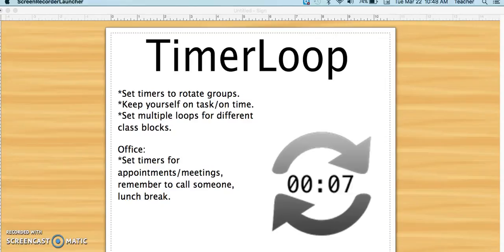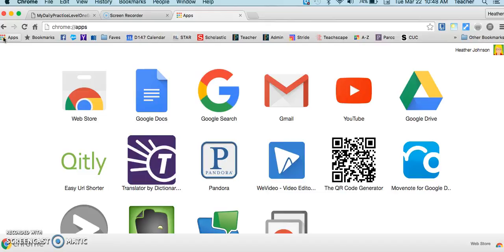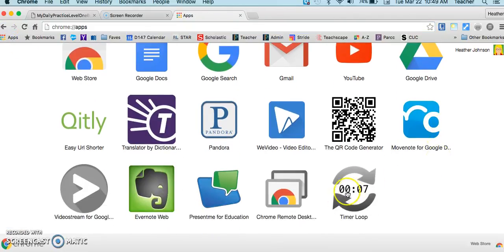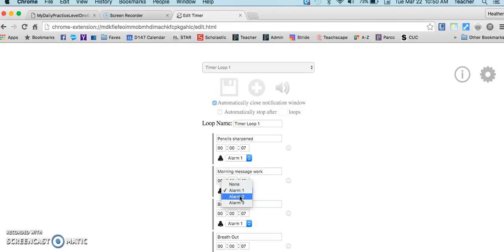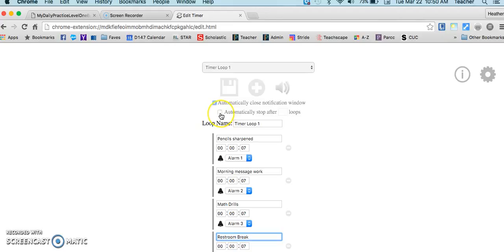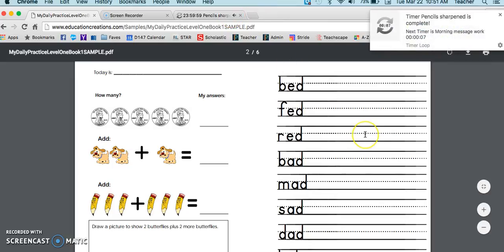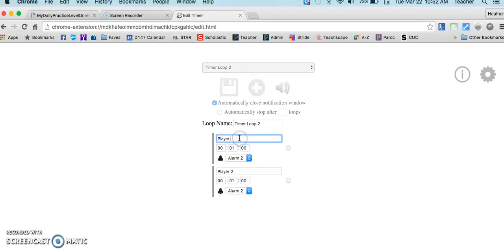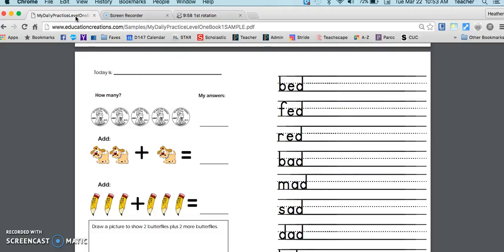Timer Loop App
Brief video showing you how to add the TimerLoop app to a chrome browser and how to create loops on the timer.